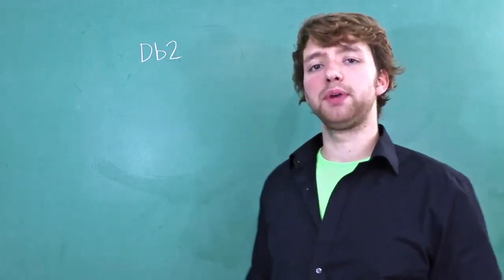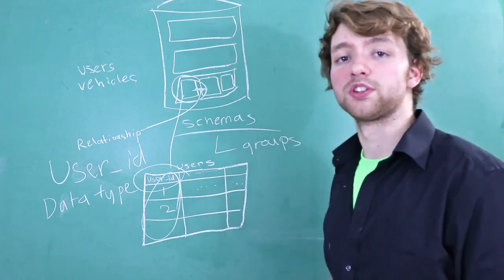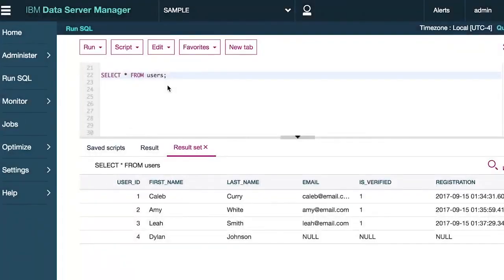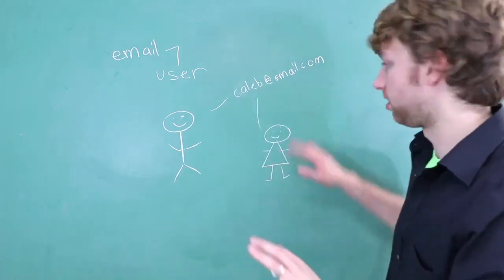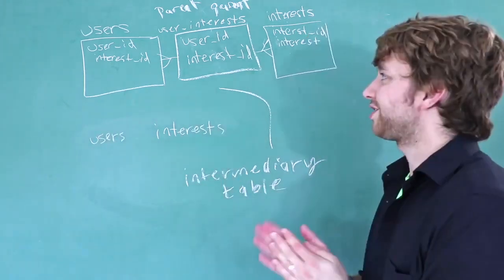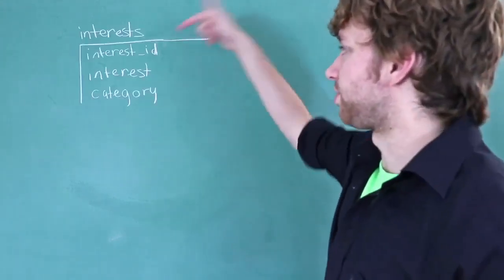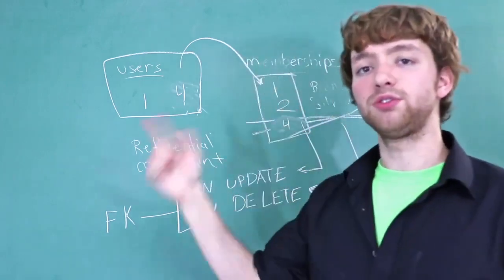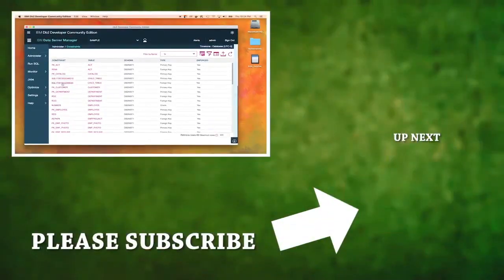Db2 SQL All in One Quick Start Tutorial Series 1 5 HOURS!